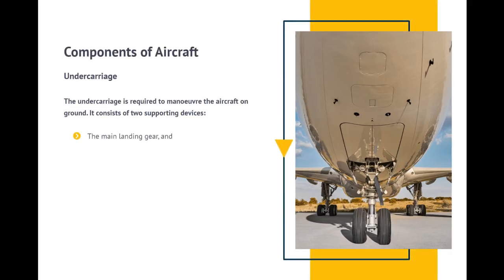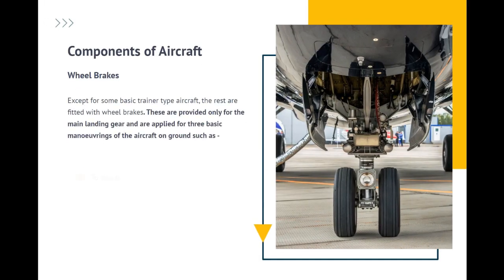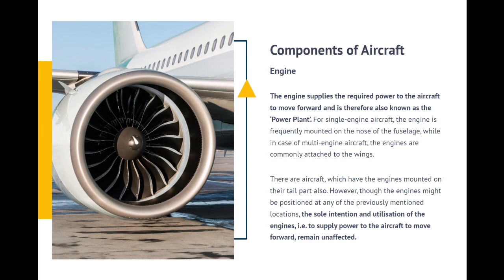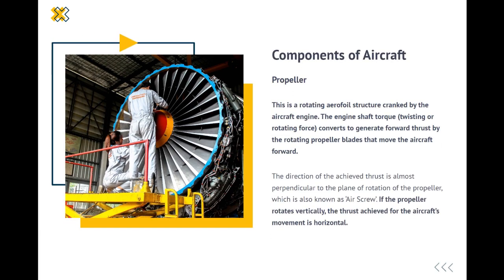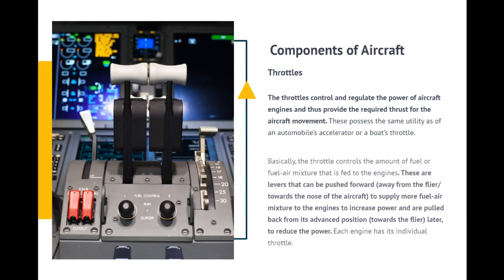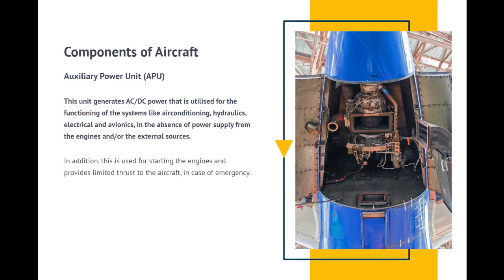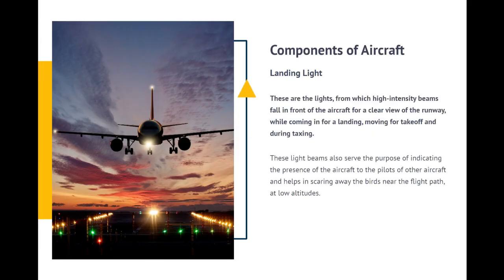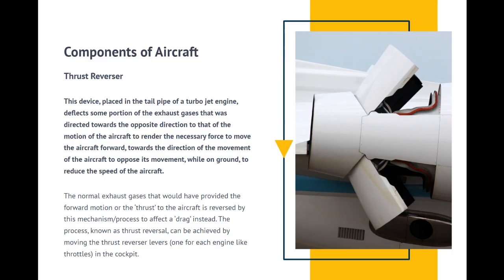Components of Aircraft – Part 2